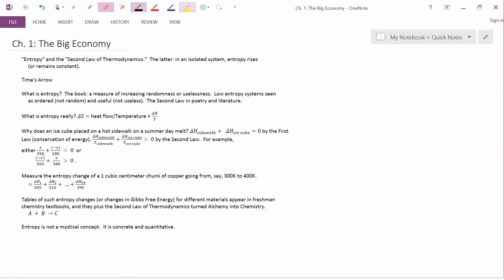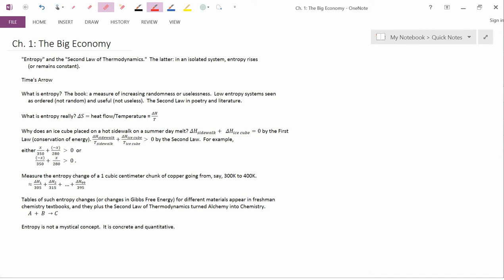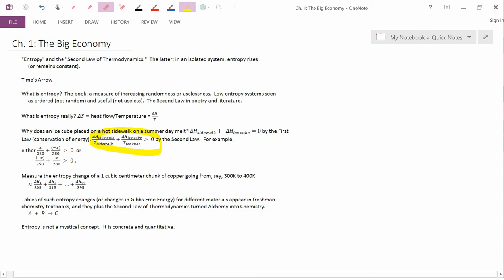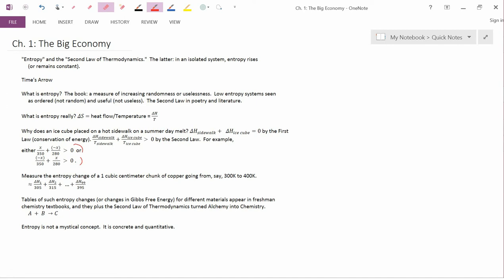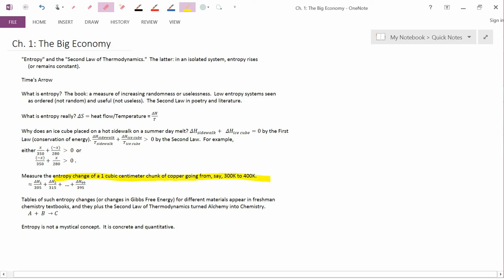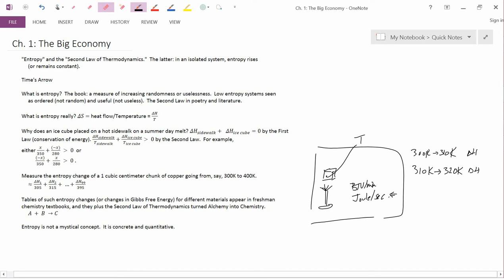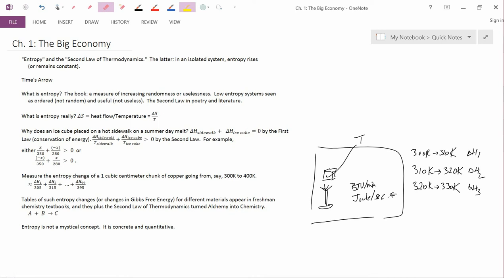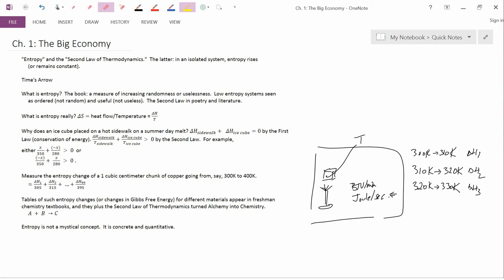Ch1 BigEconomy Entropy1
Ch. 1: The Big Economy: Entropy, Part 1